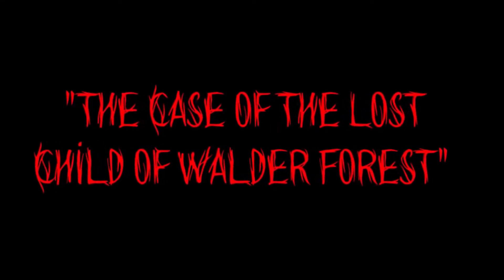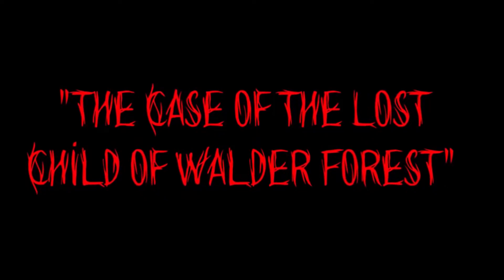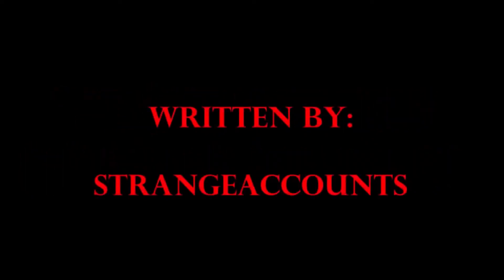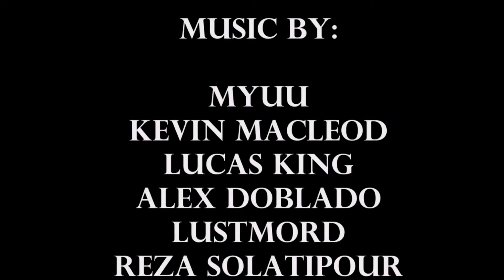"The Case Of The Lost Child Of Walder Forest" by StrangeAccounts NoSleep **COLLAB**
Biggerst collab on this channel yet! Thank you so much to everyone who helped out! This was a big project and hopefully, more will be in this channel's future.

► Huge thanks to u/StrangeAccounts for allowing me and my collaborators to narrate this story

Have a safe trip